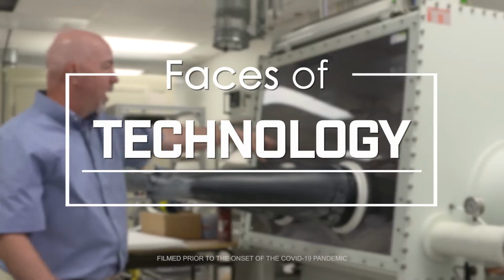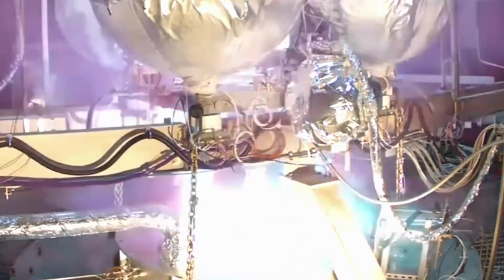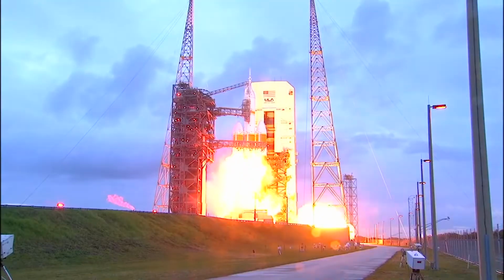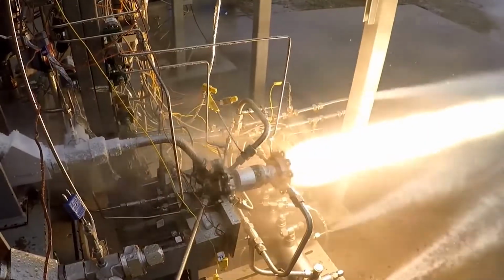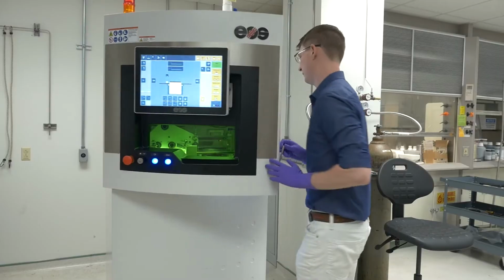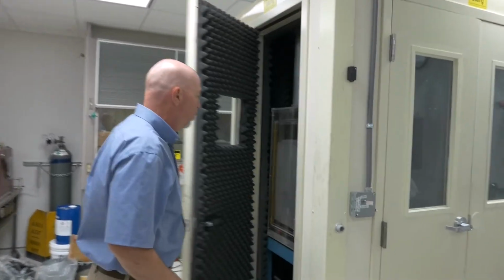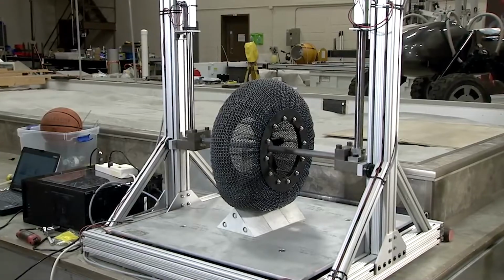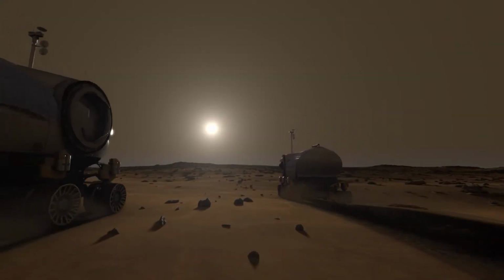Faces of Technology: Meet Bob Carter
Meet Bob Carter, a materials engineer at NASA's Glenn Research Center. Bob makes materials that make space flight possible. From shape memory alloys to new metallic composites, Bob and his team are working to advance rocket manufacturing techniques by creating lightweight replacement materials. For more information about The Rapid Analysis and Manufacturing Propulsion Technology (RAMPT) project, visit: